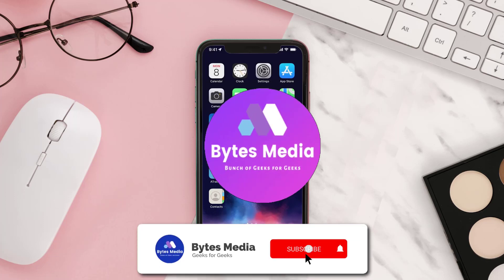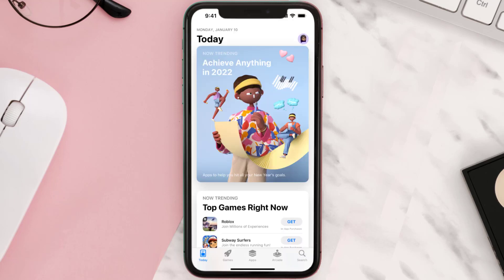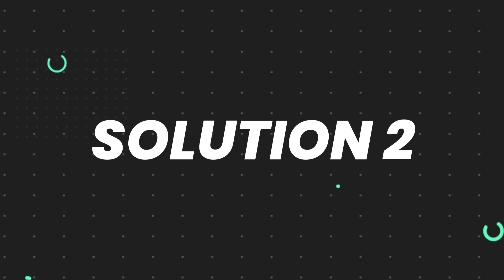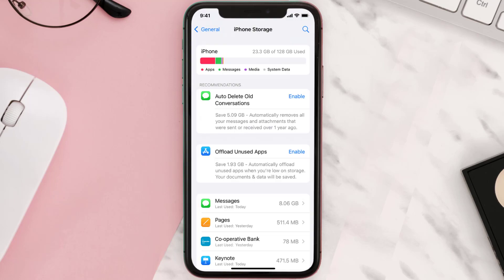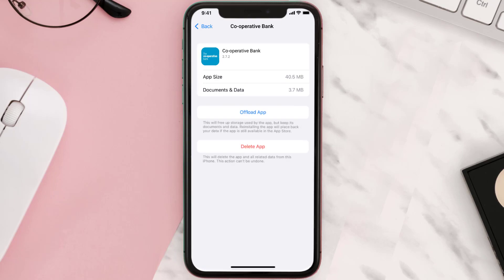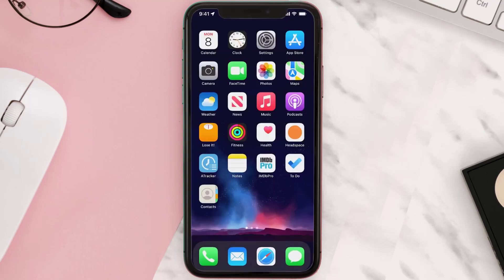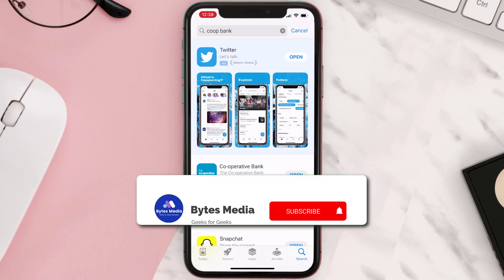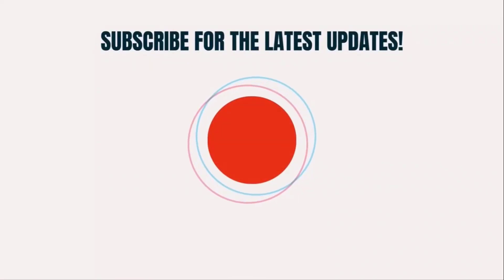Co-Op Bank App Not Working: How to Fix Co-Operative Bank App Not Working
In this video, I'll show you How to Fix Co-Op Bank App Not Working. This is the easiest and fastest way to How to Fix Co-Operative Bank App Not Working. Make sure you watch until the end of this video to find out How to Fix Co-Operative Bank App Not Working on Android and iPhone. These methods work on Android as well as iOS 11, iOS 12, iOS 13 and iOS 15. Hope you enjoy!

Video Parts:
00:00 Intro: How to Fix Co-Op Bank App Not Working
00:07 1.Solution: Update Co-Operative Bank App
00:26 2.Solution: Clear Co-Op App cache files
00:55 3.Solution: Delete and Reinstall Co-Operative Bank App
01:17 Outro: Ending

Topics Covered:
Bytes Media
how to
how to fix
coop bank app not working
co-operative bank online banking app
co-operative bank login
co op bank live chat
co-op problems
co-op bank twitter
co-operative bank account
co op business banking app
what time does co op bank update
Co-Operative Bank
coop bank
coop bank mobile app not working
cooperative mobile banking app not working
new co-op bank app not working
problems with coop bank app
coop bank not working
ios
app
android